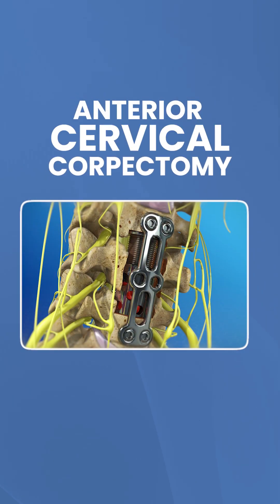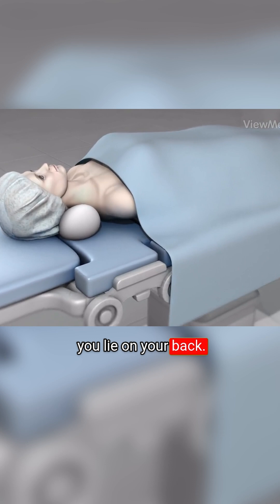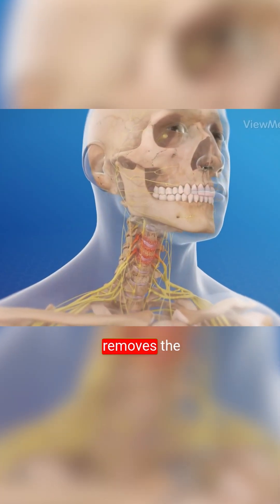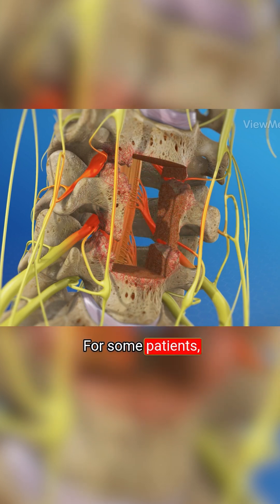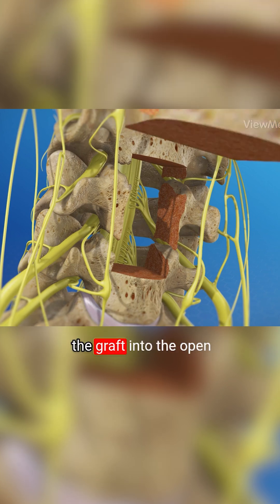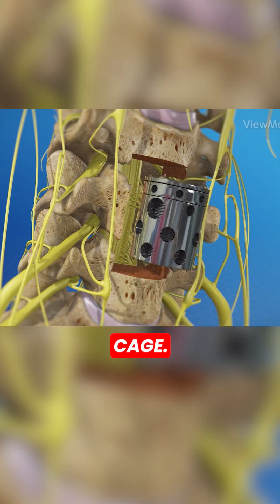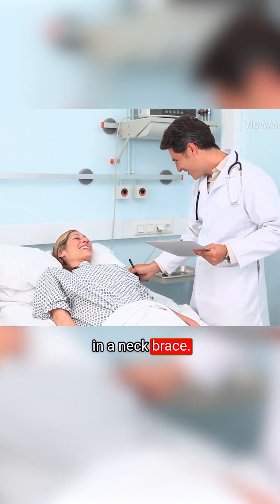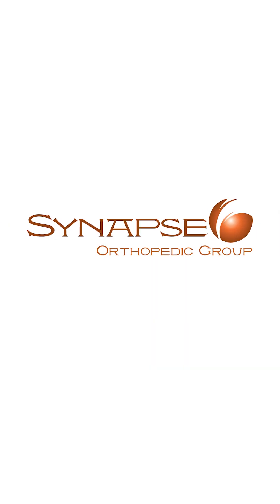Cervical Corpectomy Explained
What is a Cervical Corpectomy and why is it performed?

This procedure is a powerful solution for relieving severe pressure on the spinal cord and nerves.

It involves removing a damaged vertebral body and the discs above and below it.

The spine is then stabilized with a bone graft or cage and secured with a metal plate.

Watch to learn how this procedure can restore function and provide lasting relief.